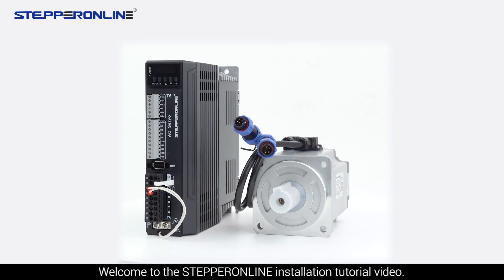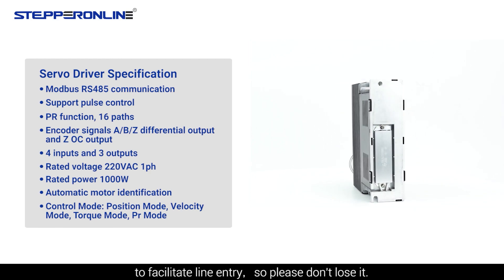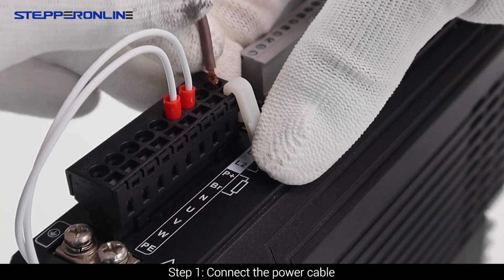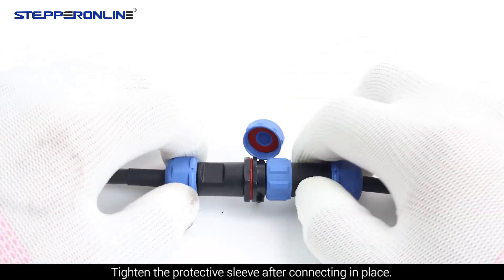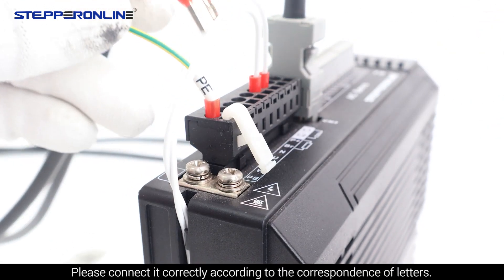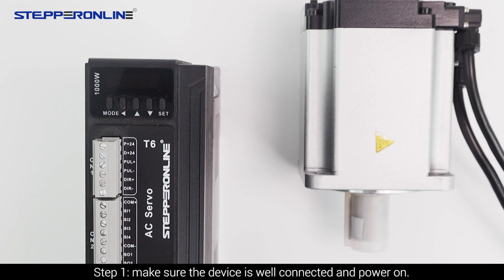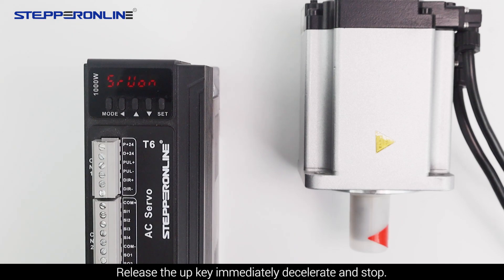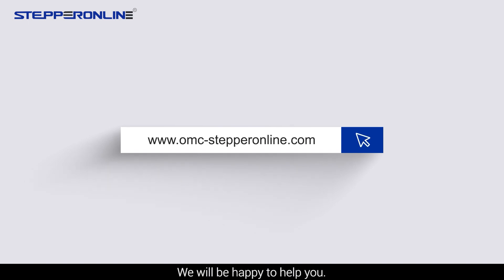T6 Series Servo Motors' Installation and Operation